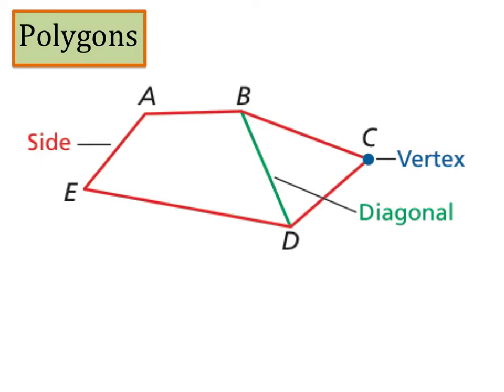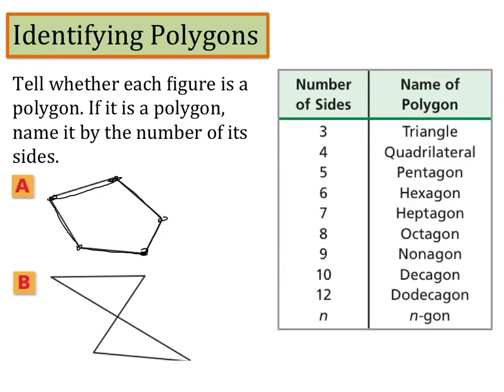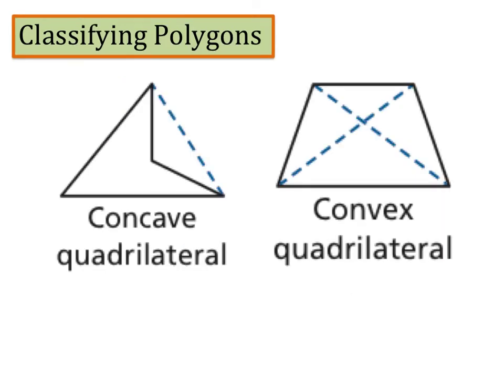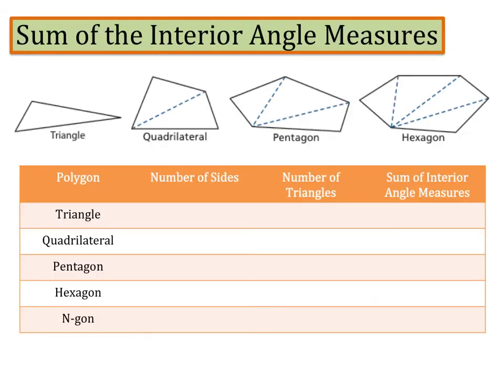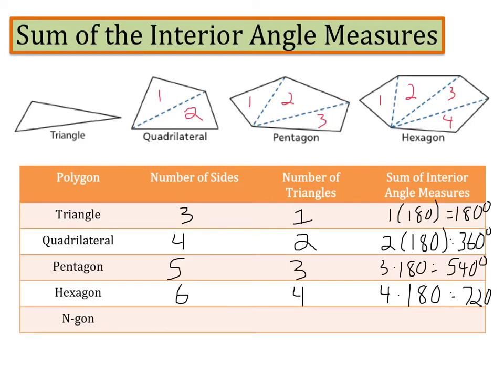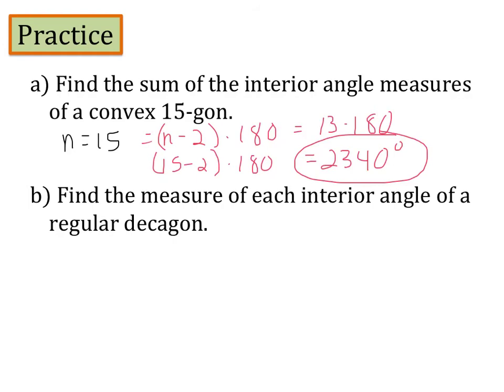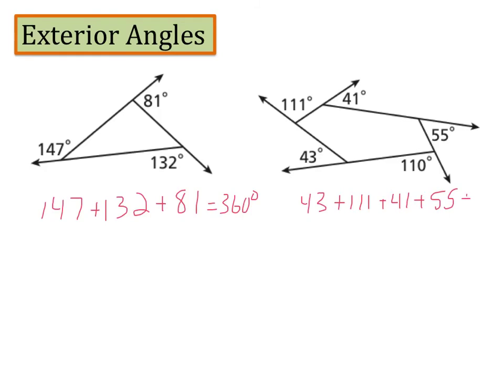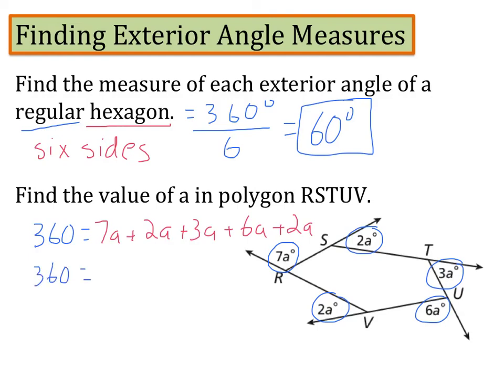Properties and Attributes of Polygons